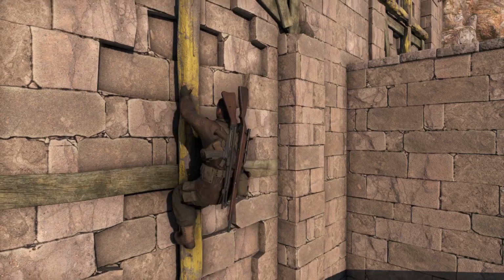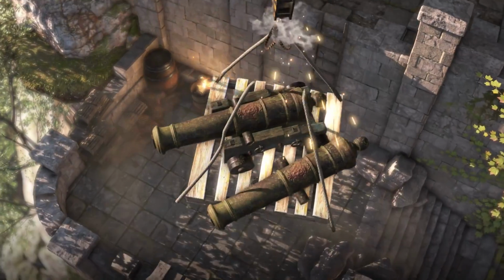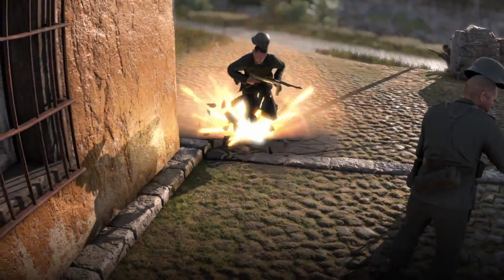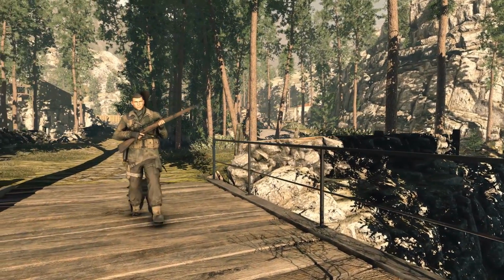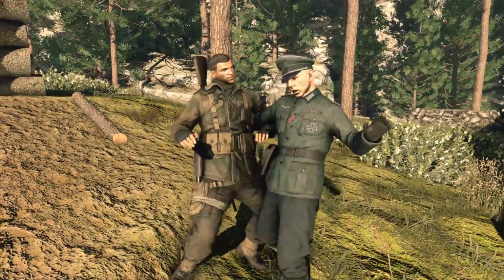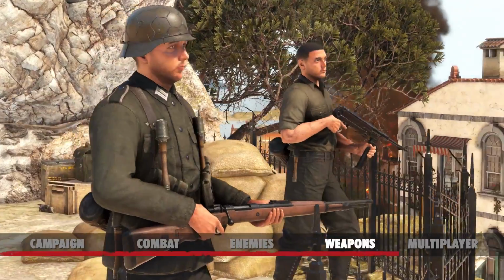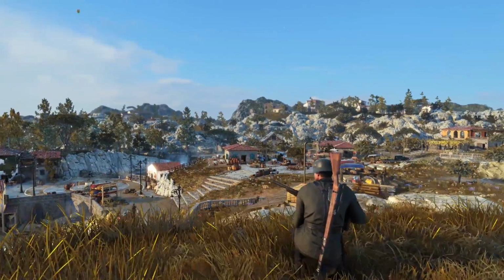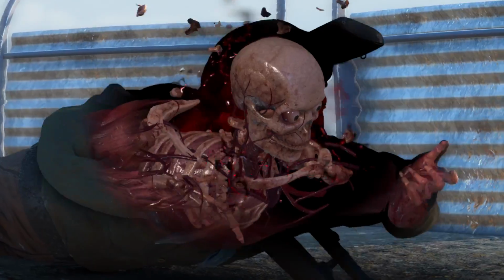SNIPER ELITE 4 GAMEPLAY TRAILER PS4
Assista a mais de 6 minutos de jogo novo de Sniper Elite 4 nesta pequena análise detalhada da história do jogo, configuração, características de jogabilidade e modos!

Atirador de Elite 4 lança 14 de fevereiro de 2017